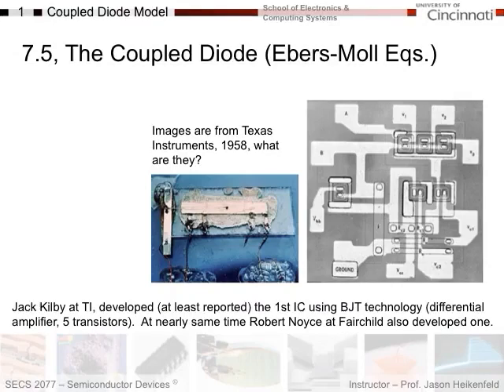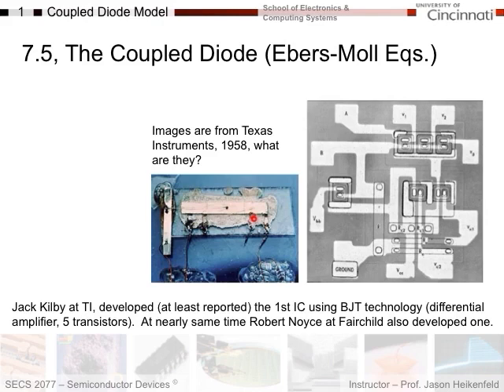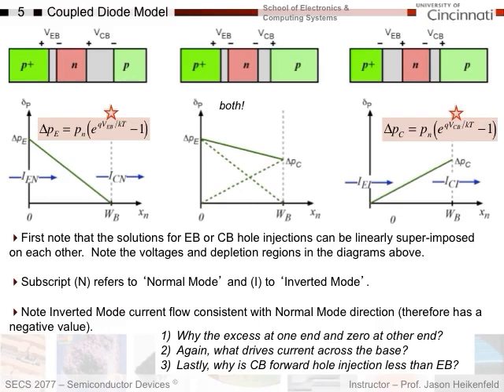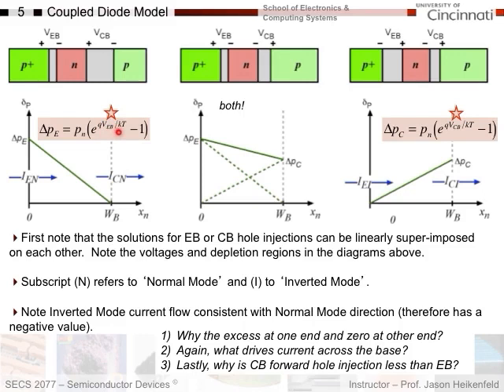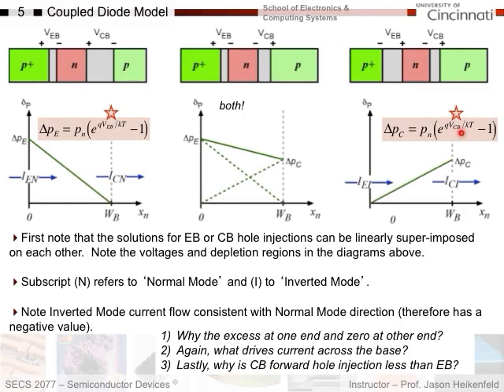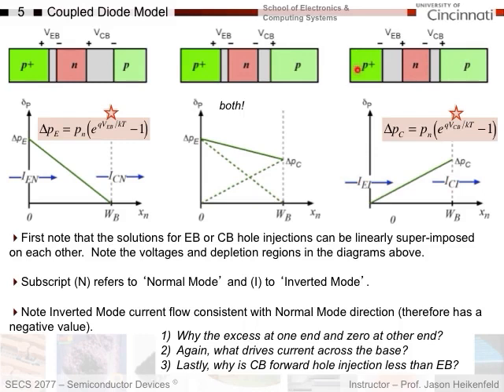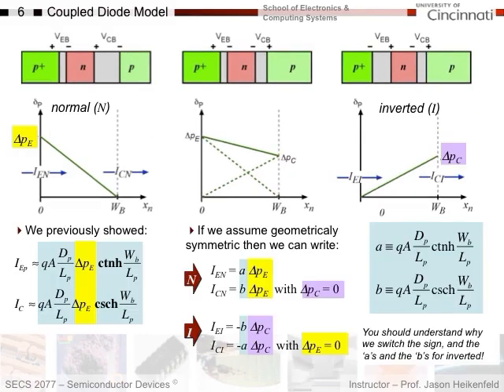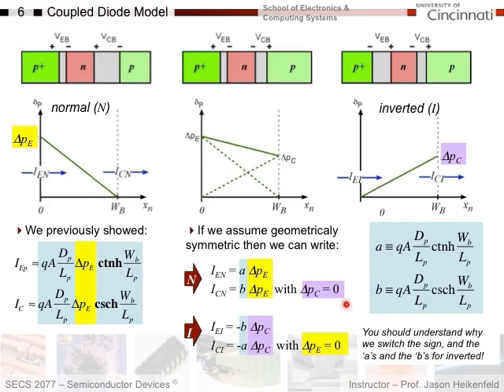BJT Coupled Diodes Part A